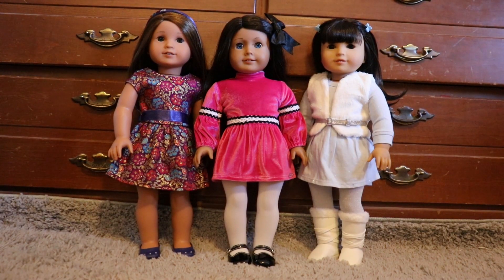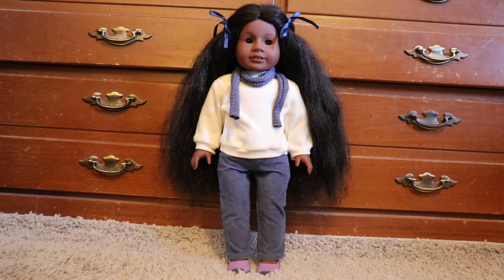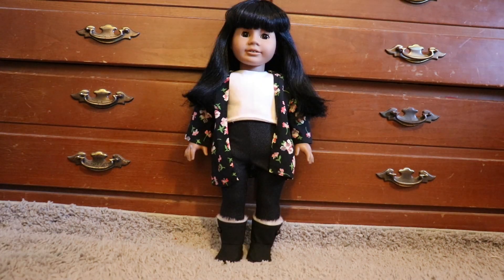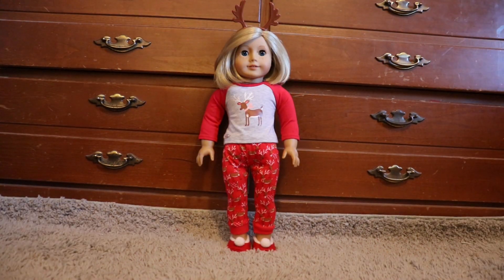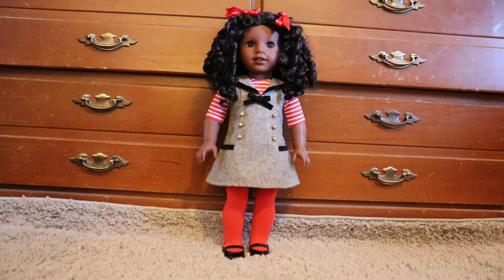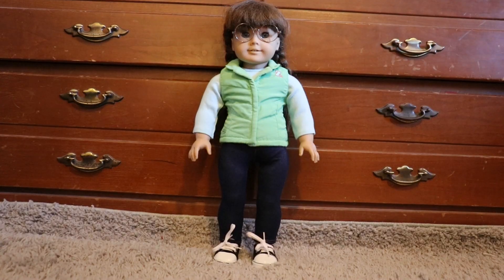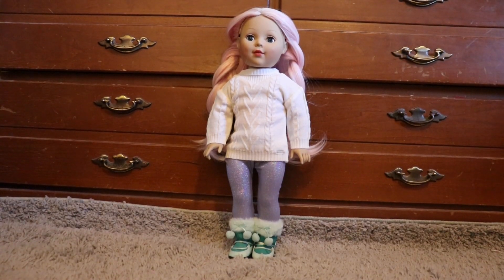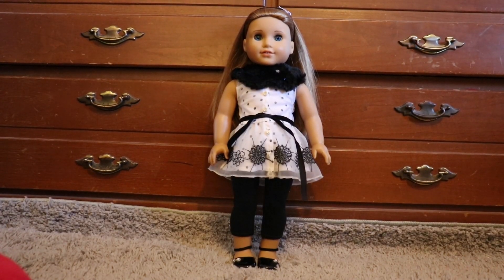What My American Girl Dolls are Wearing for Christmas & Winter 2023 (13+)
This video and channel are not intended for kids or anyone under the age of 13.

I don't know what happened with the camera angle in this video because it was on a flat surface and looked normal until I went to edit it.

‧͙⁺˚*･༓☾ Links ☽༓･*˚⁺‧͙
Second Channel: @bubbletea2electricboogaloo

The BubbleTea Productions channel and all of its videos are not “directed for children” within the meaning of Title 16 C.F.R. § 312.2 of the Children’s Online Privacy Protection Act (USA) and are not intended for children under 13 years of age. BubbleTea Productions and its owner(s), agents, representatives, and employees (hereinafter, “BubbleTea Productions") do not collect any information from children under 13 years of age and expressly deny permission to any third party seeking to collect information from children under 13 years of age on behalf of BubbleTea Productions. Further, BubbleTea Productions denies any and all liability or responsibility for the practices and policies of YouTube and its agents and subsidiary, or any other affiliated third party, regarding data collection.